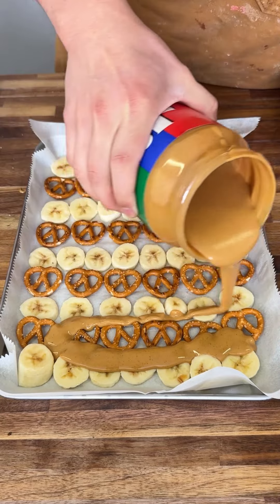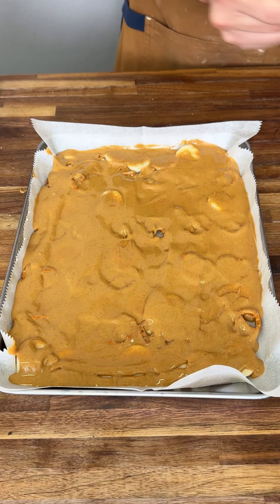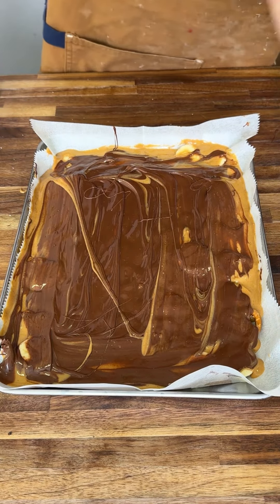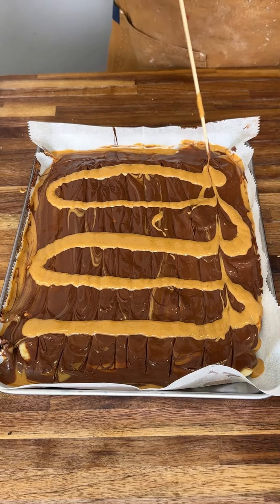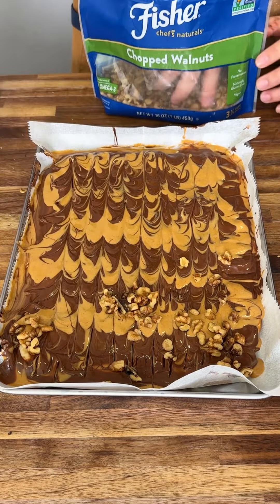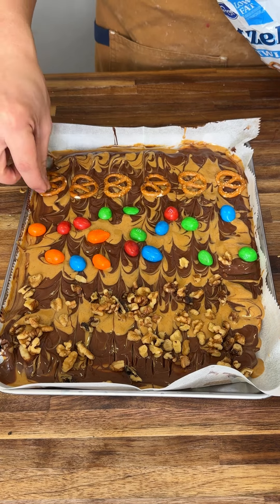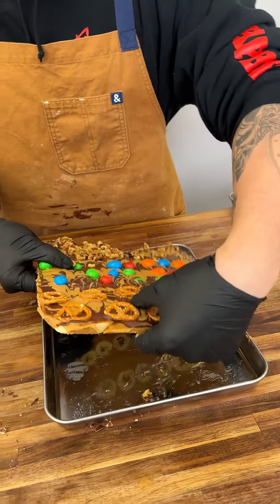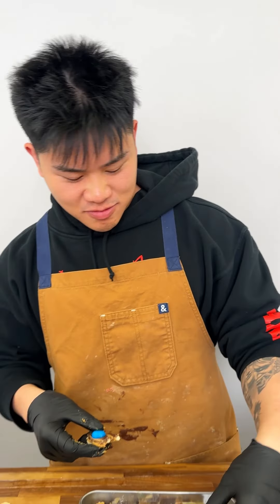Banana bark the flavorful way to boost your well-being